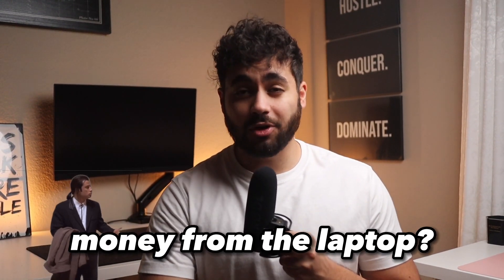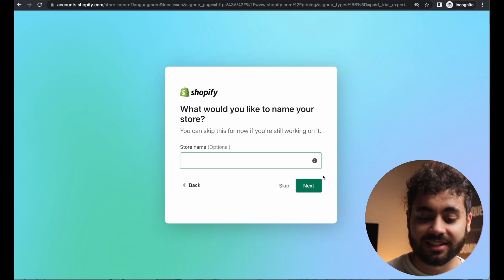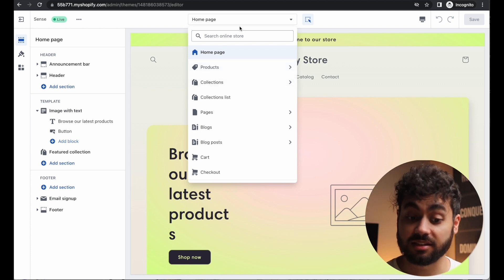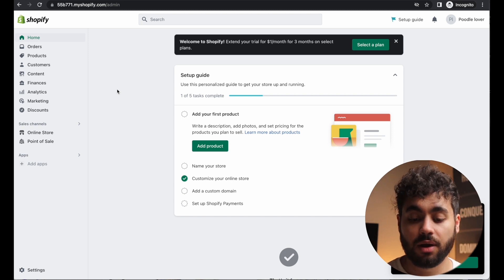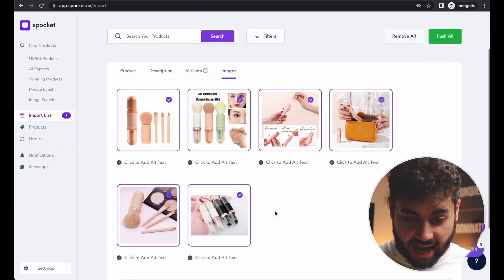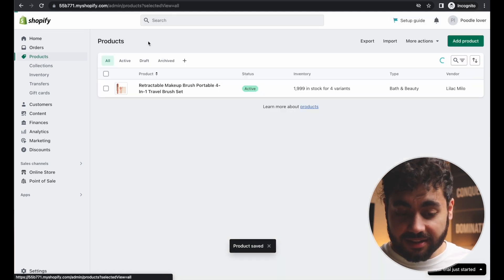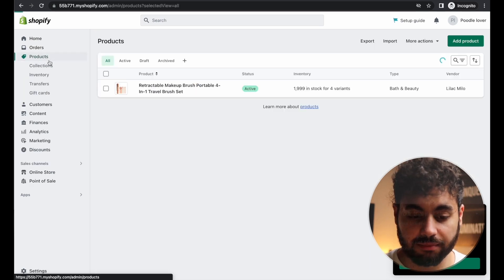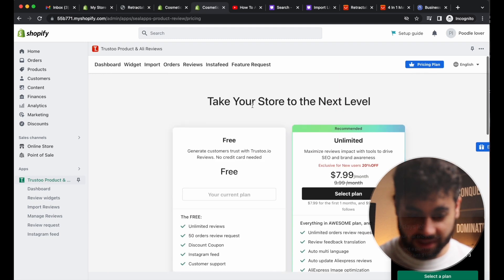How To Actually START Dropshipping for $0 for BEGINNERS! (FREE GUIDE)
Learn how to start dropshipping on Shopify in only 3 days! This FREE crash course will teach you the basics of dropshipping, including how to set up your shop, identify products to sell, and more.

If you're thinking of starting an online business, then this crash course is for you! In just less than 24 hours, you'll be dropshipping like a pro on Shopify. So whether you're a beginner or a seasoned online shopper, this is the crash course for you!